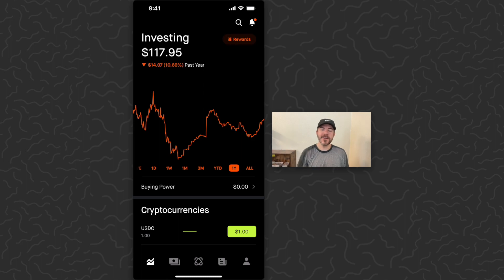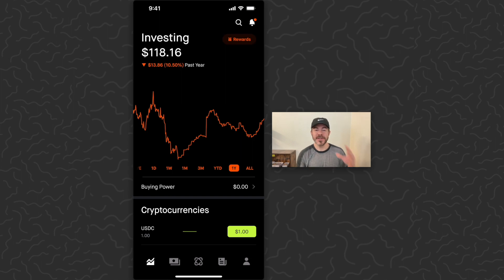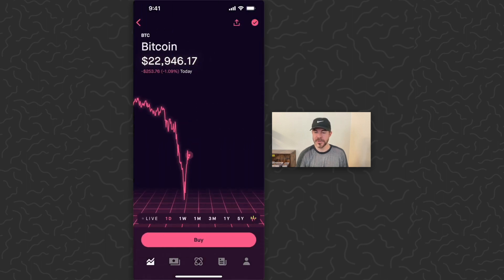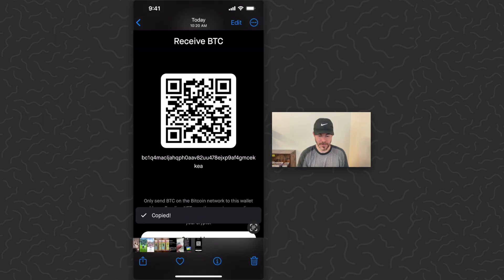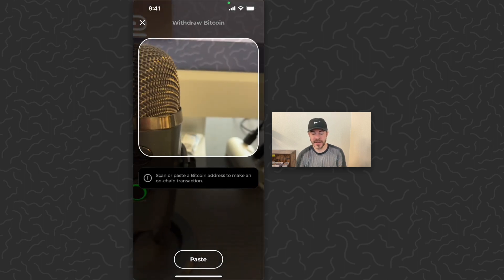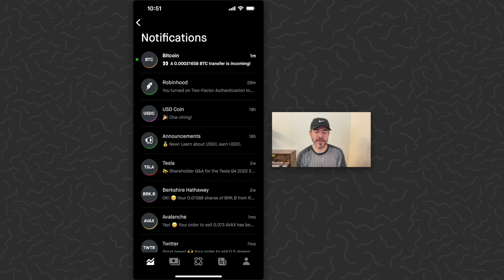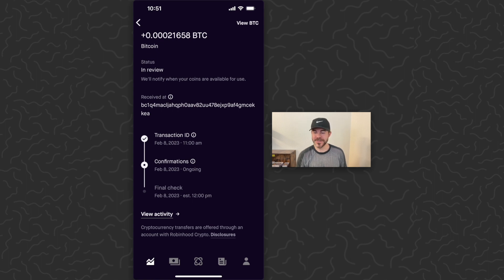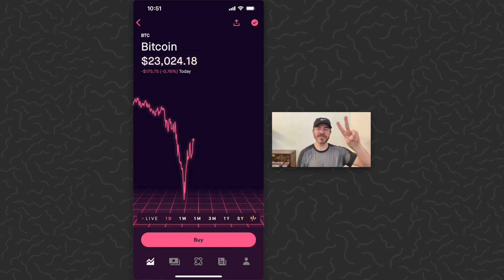How to Look Up Bitcoin Address on Robinhood App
In this video I show how to find your bitcoin address in the robinhood investing app and transfer bitcoin to your robinhood wallet. It's important to only send bitcoin to this address. Other cryptocurrencies will have a different address.